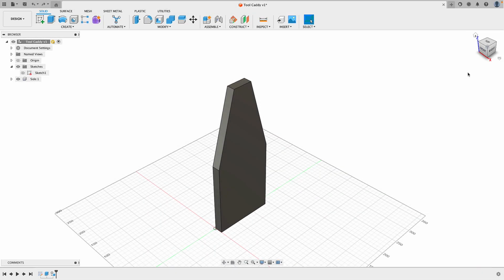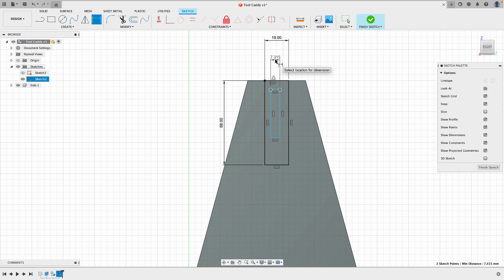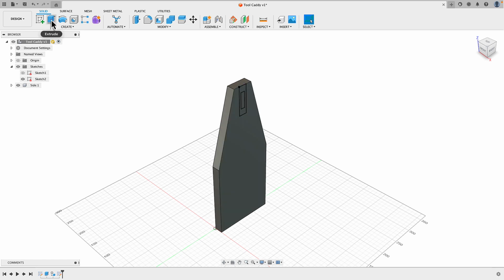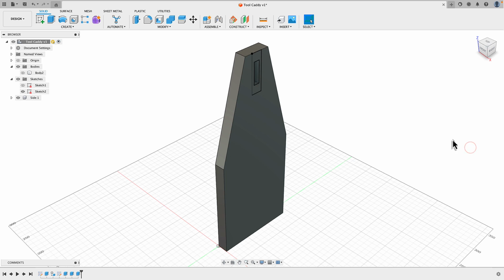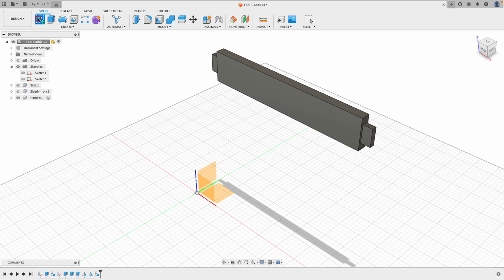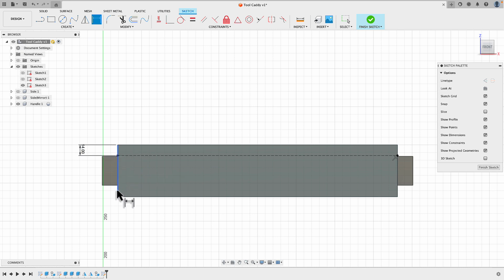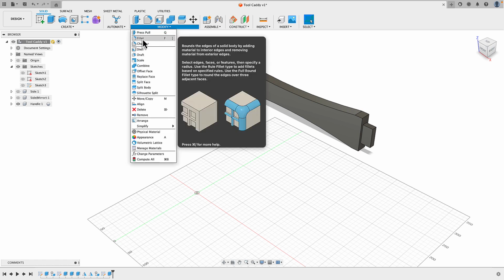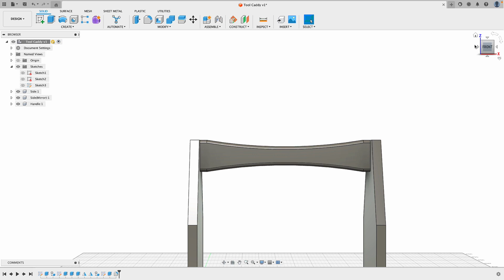Tool caddy 1